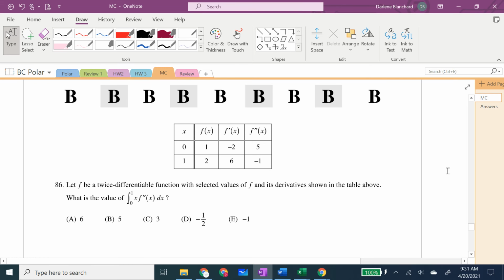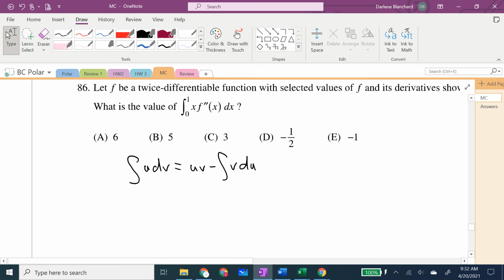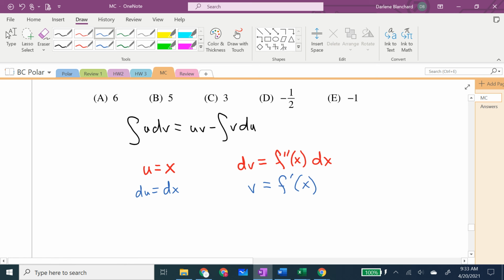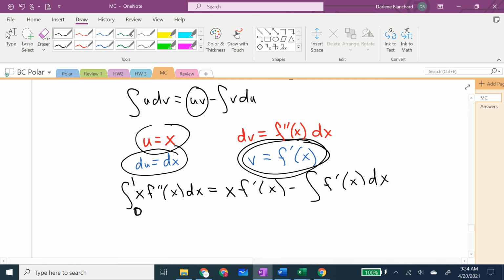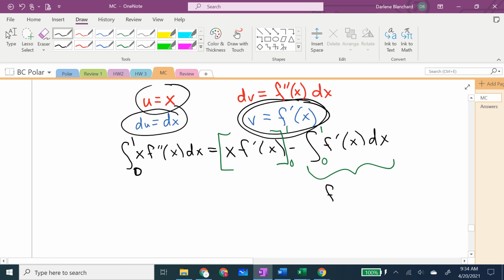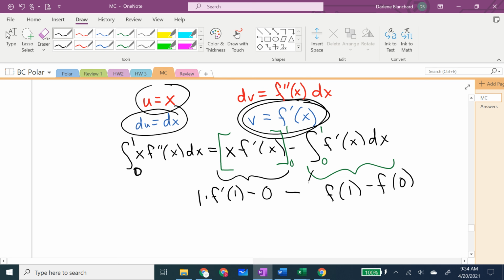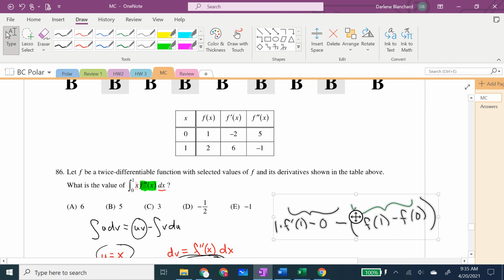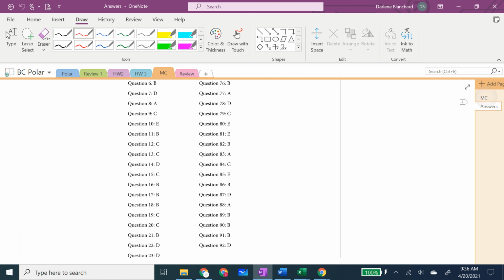BC MC 86